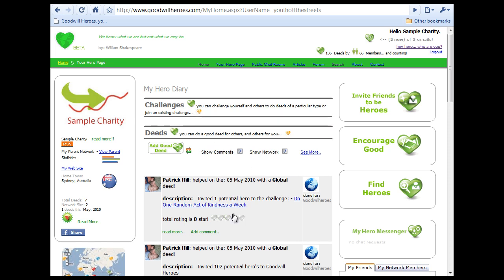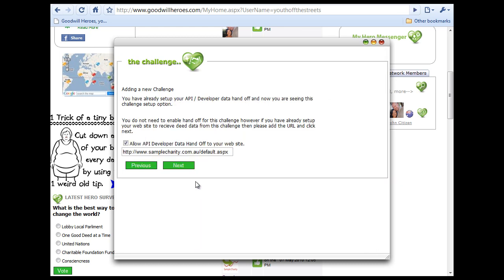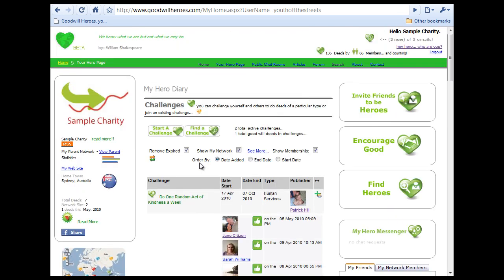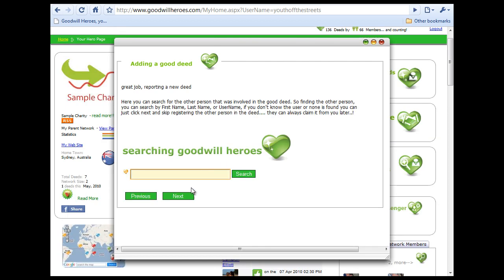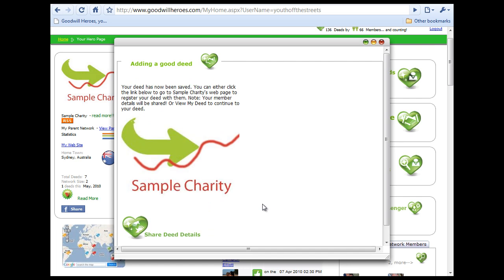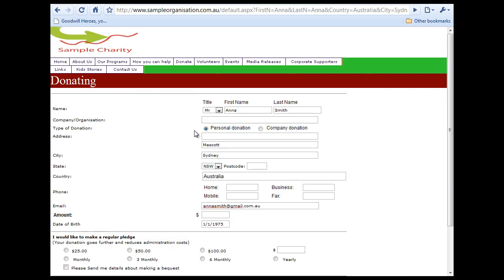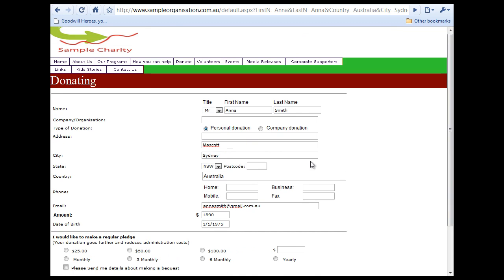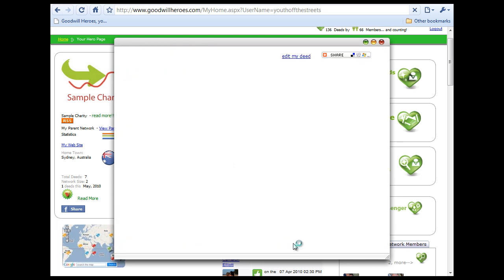Goodwill Heroes Challenge API for Charities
How to use the developer API to share infomation on a goodwill challenge to your own charity web site.